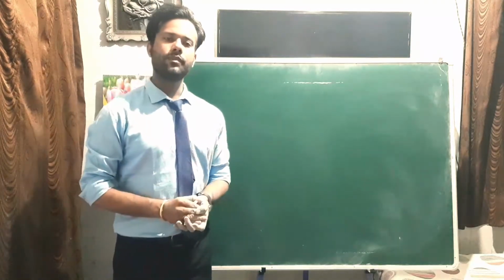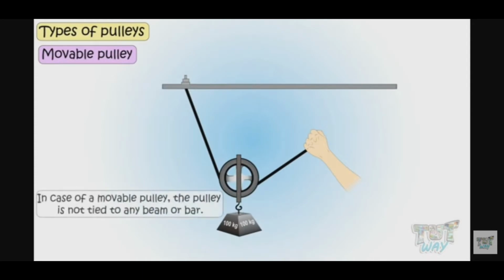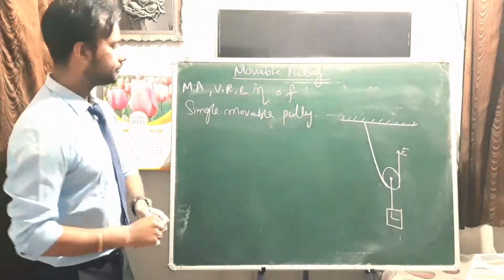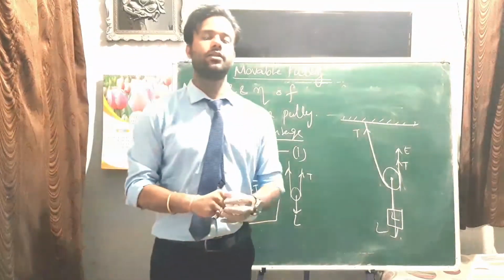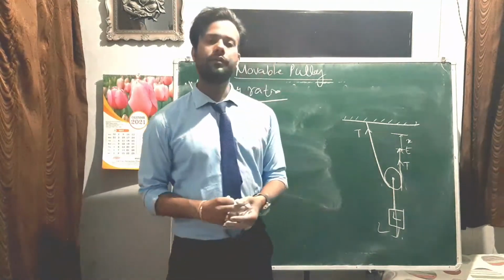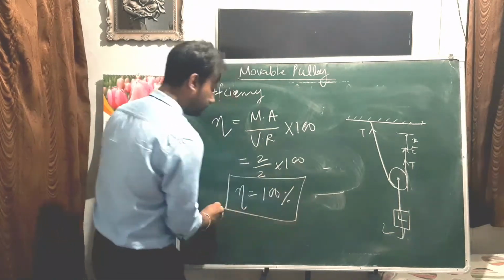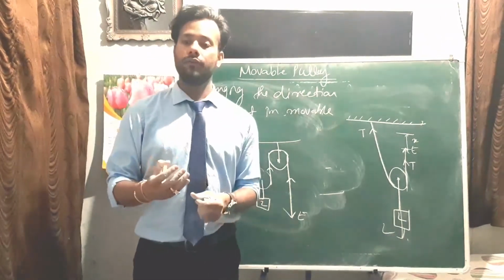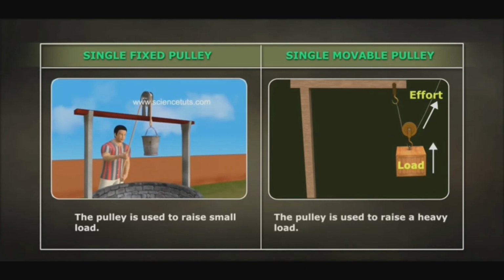Single Movable Pulley